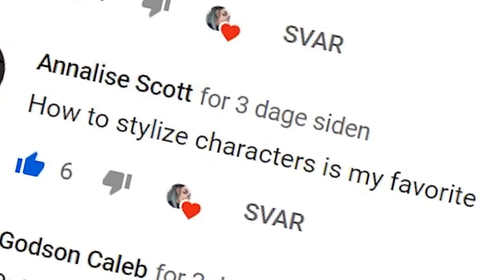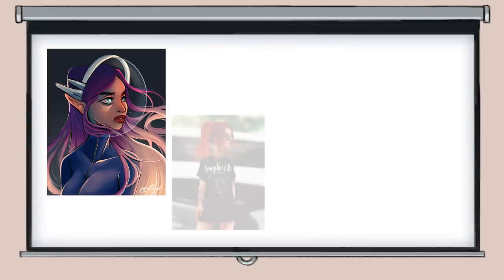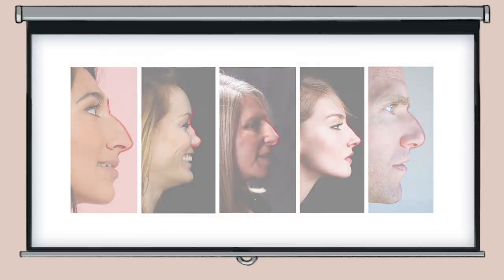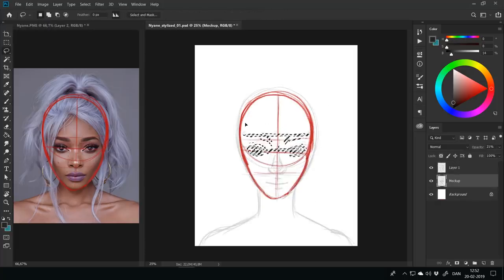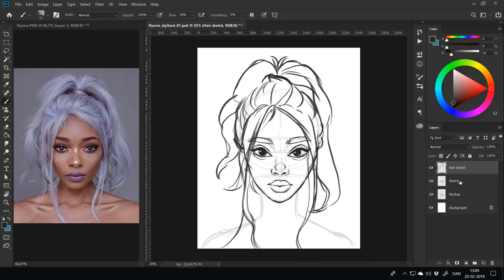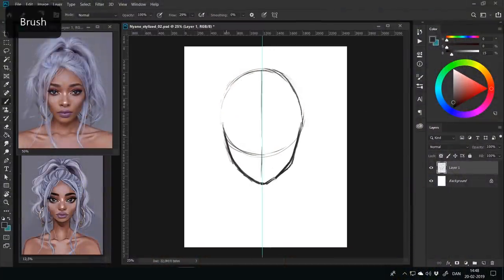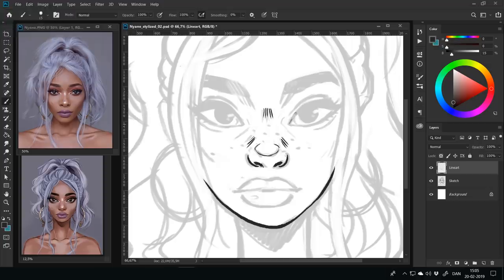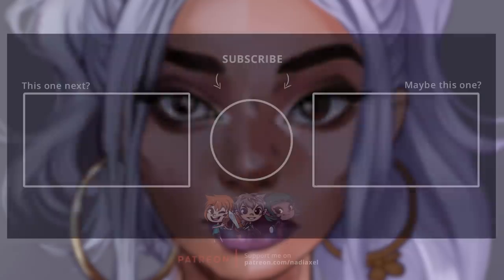🎓 Digital Art Tutorial: Stylized Portraits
🌟 The first 500 people to sign up via my link will get two FREE months of Skillshare Premium

► Title: A Bouquet Of Roses
Type of music: Swing
Mood: Happy